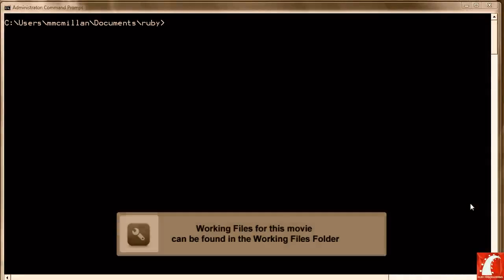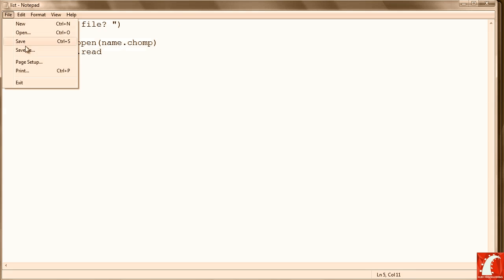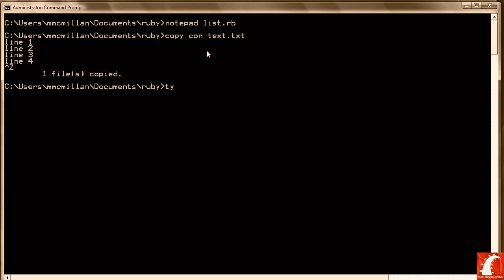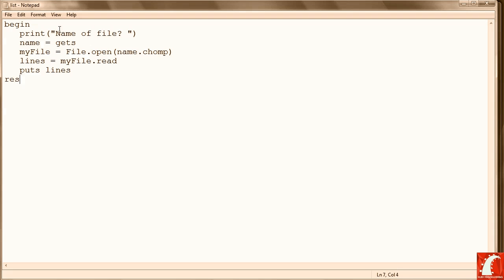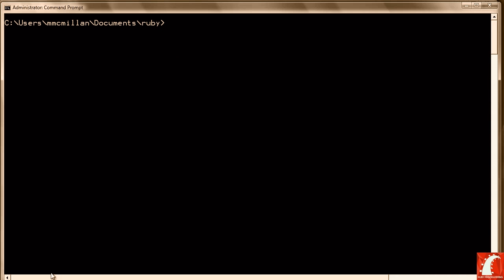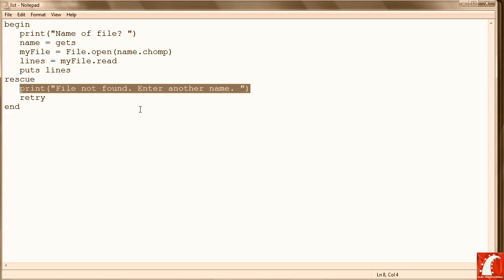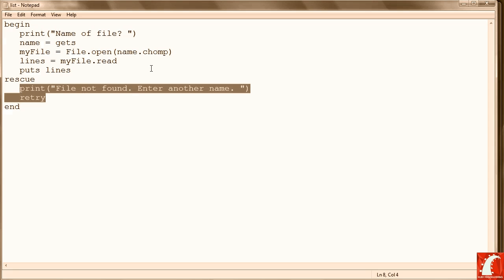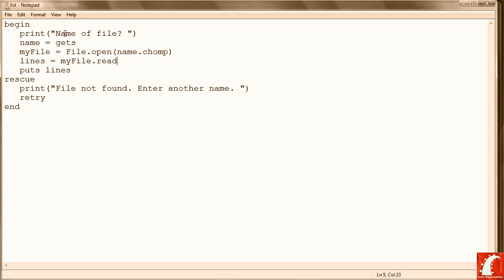61. Exercise 1